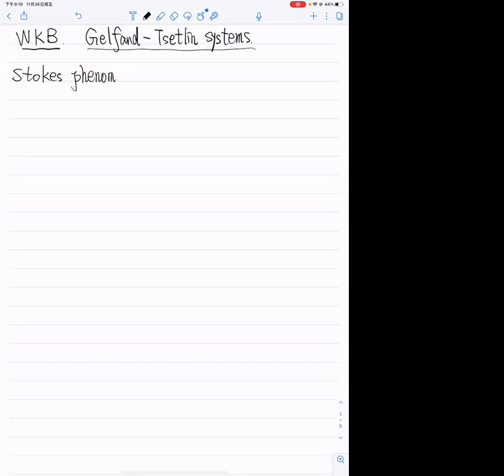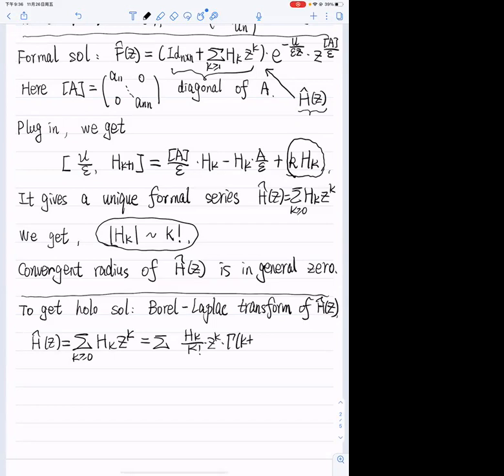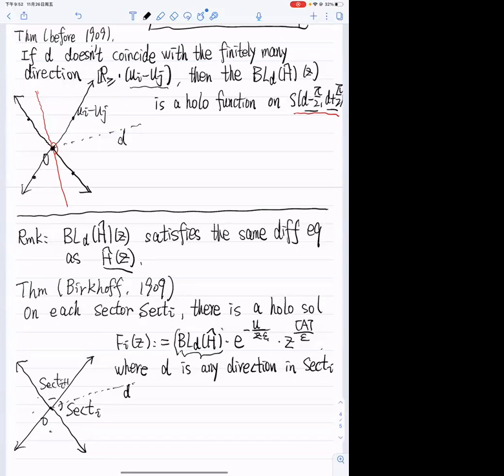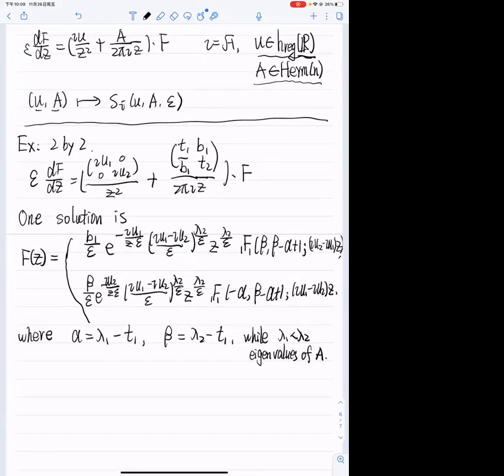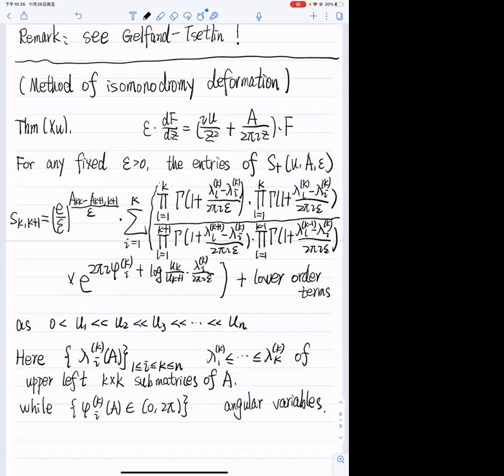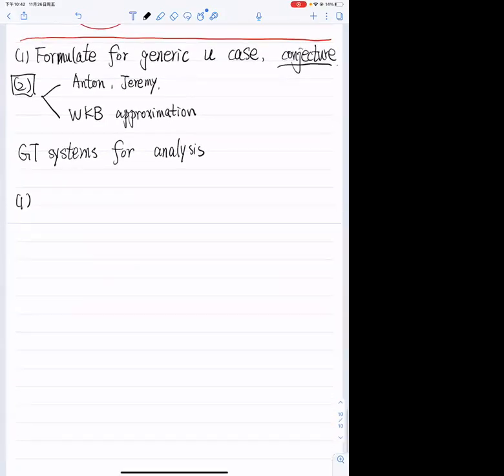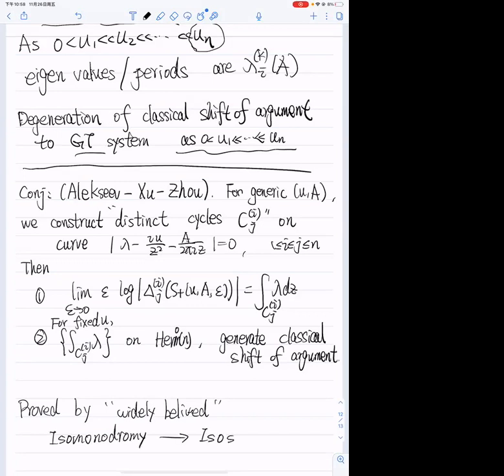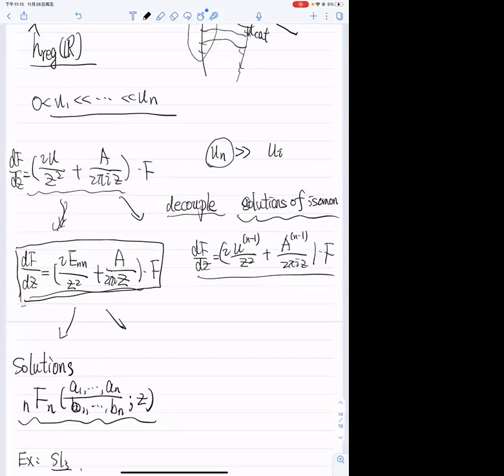X. Xu, Gelfand-Tsetlin systems arising from the WKB approximation of differ. equations, 26.11.2021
Xiaomeng Xu (Peking University, China), Gelfand-Tsetlin systems arising from the WKB approximation of differential equations, 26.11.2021